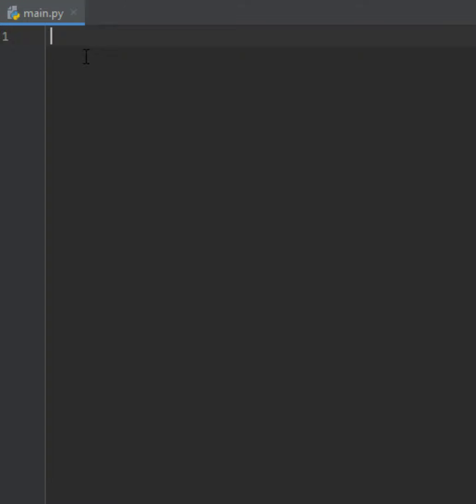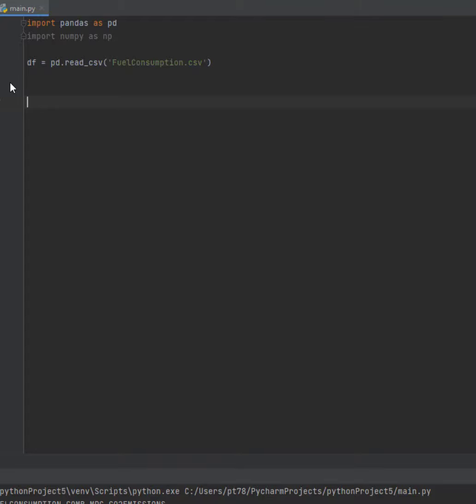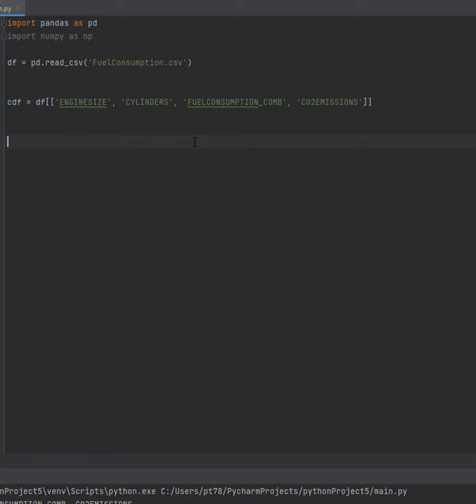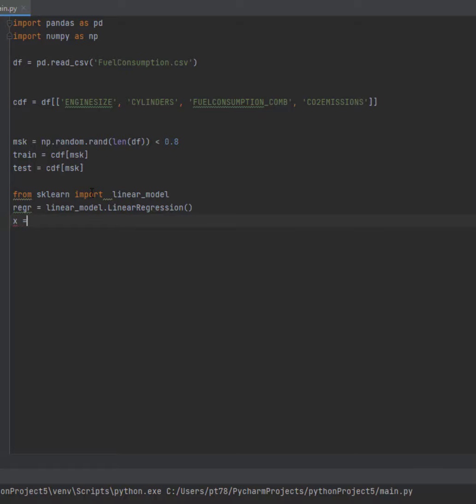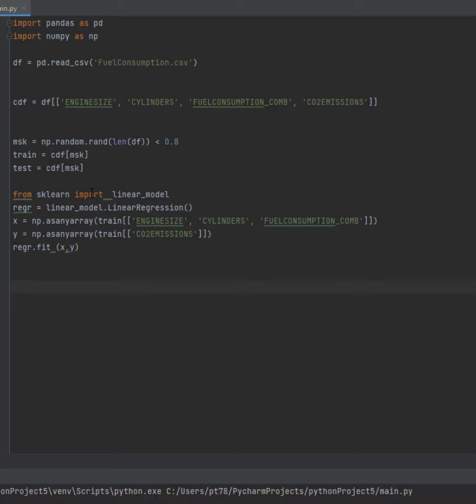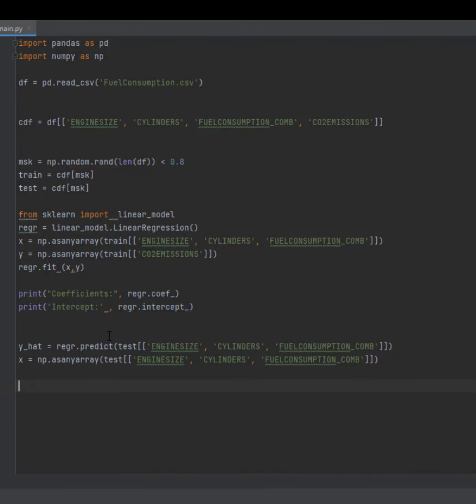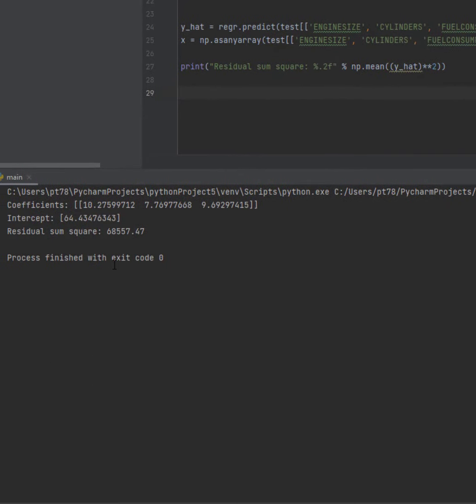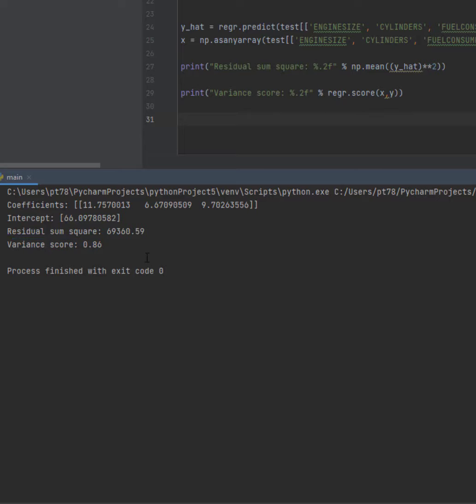Multiple Regression Machine Learning Model using Python's Pandas , Numpy , ScikitLearn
This is my third machine learning project. I have created a multiple regression machine learning model using Python's Pandas, Numpy and ScikitLearn